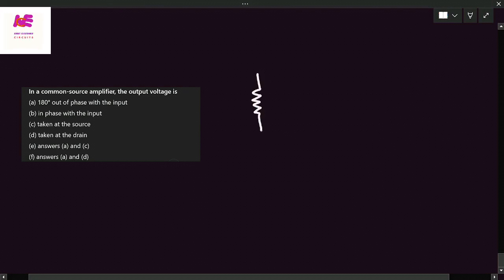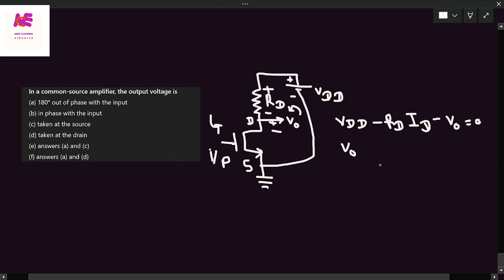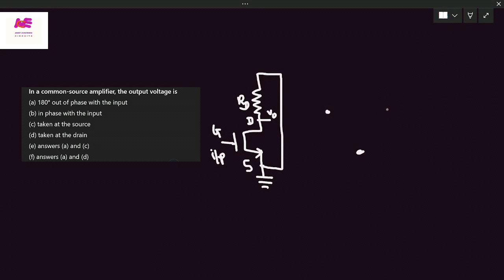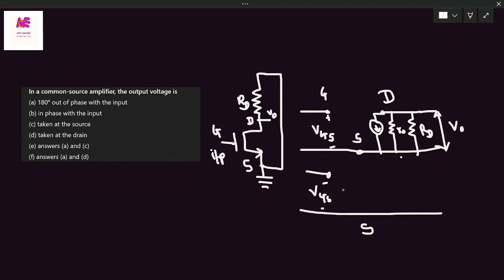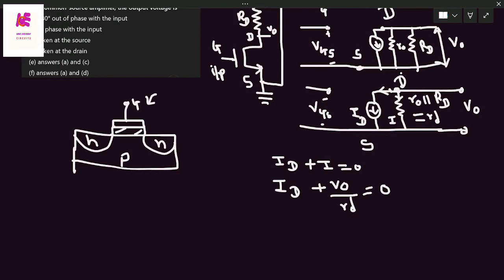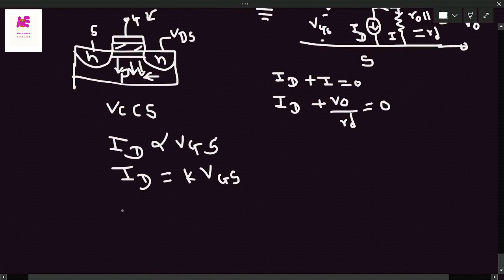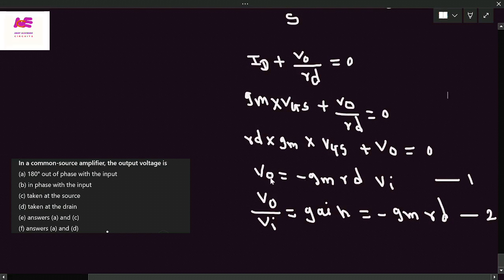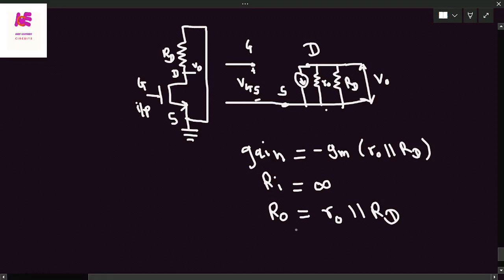Common-Source (CS) Amplifier Analysis | Input-Output Relation | Gain & Resistance Calculation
In this video,  explaining the Common-Source (CS) Amplifier in detail, covering:
✔️ MOSFET operation in CS amplifier
✔️ Input-output relationship
✔️ Small-signal model analysis
✔️ Gain derivation and calculation
✔️ Input resistance (Rin) and output resistance (Rout)

This video is perfect for students, engineers, and VLSI enthusiasts looking to understand MOSFET amplifiers and their practical applications in analog design.